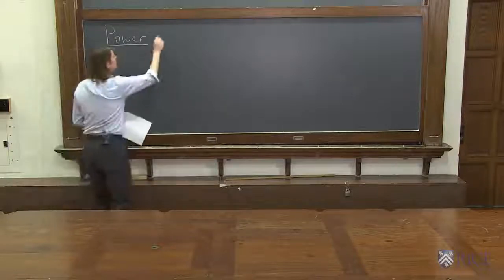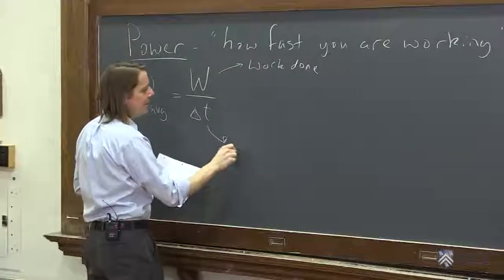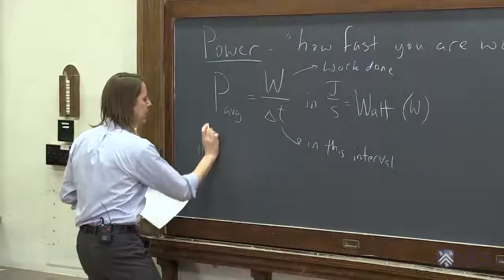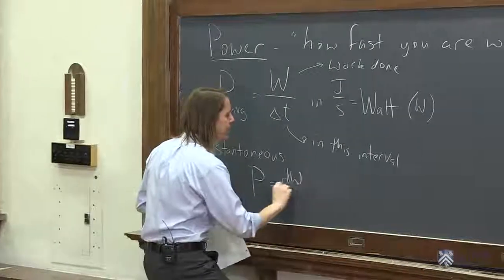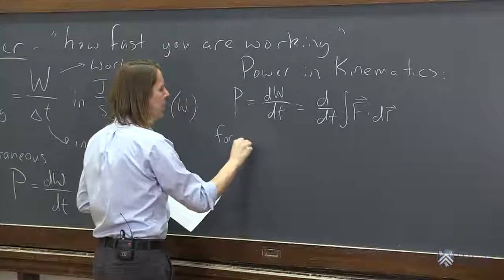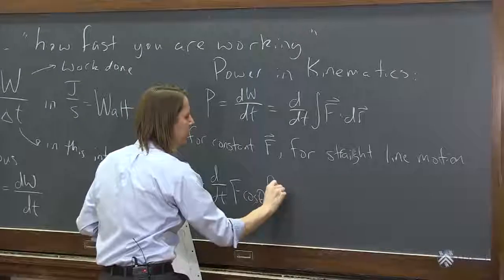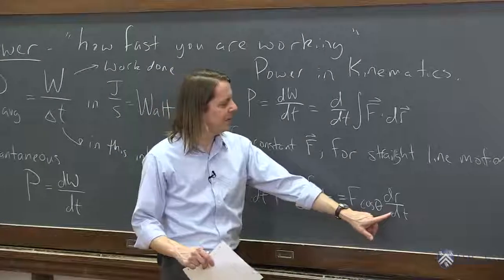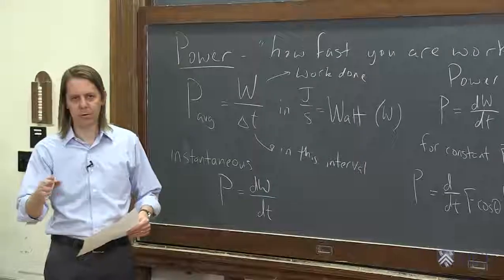Energy 7 - Power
Are you working fast enough? This lecture will tell you what's Watt.